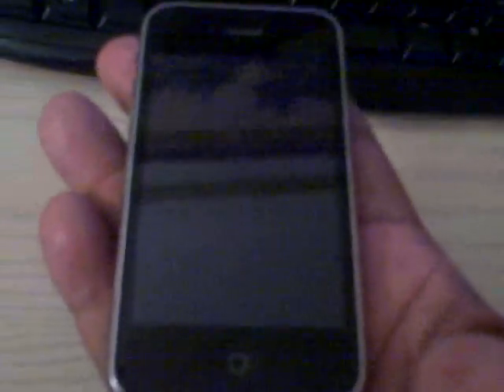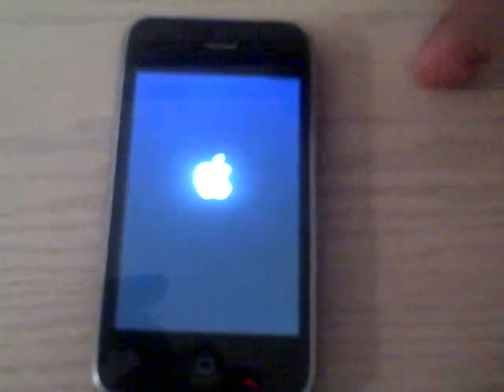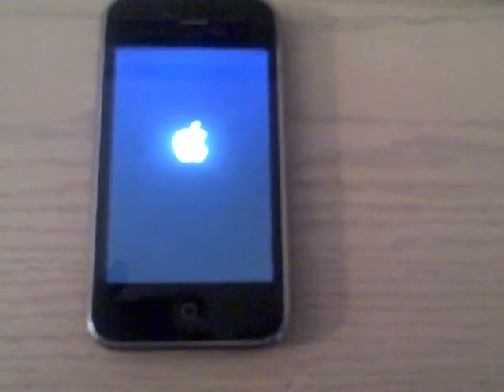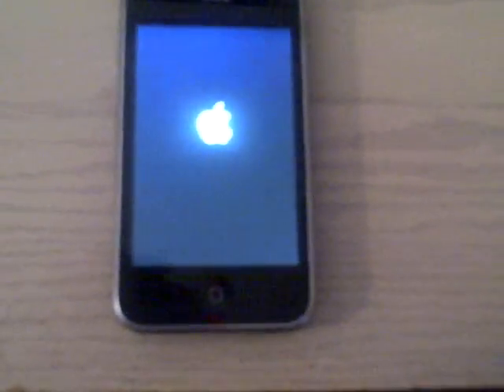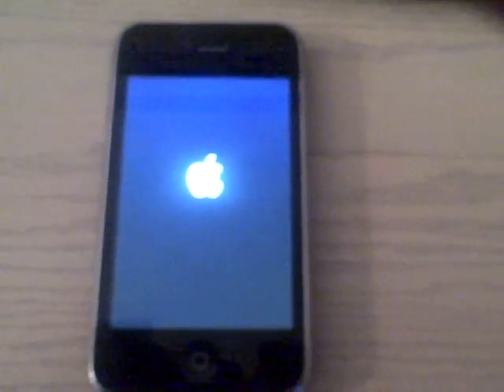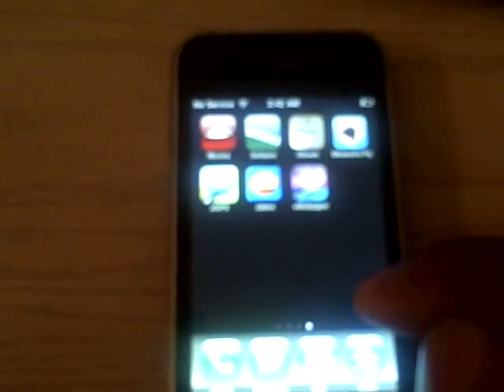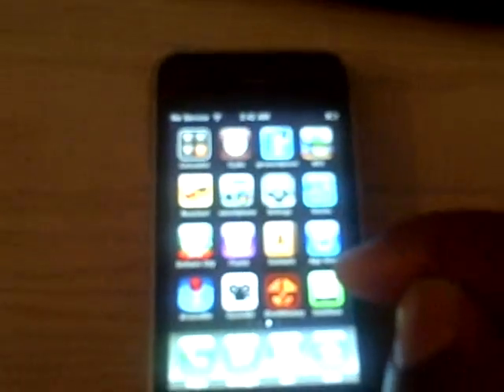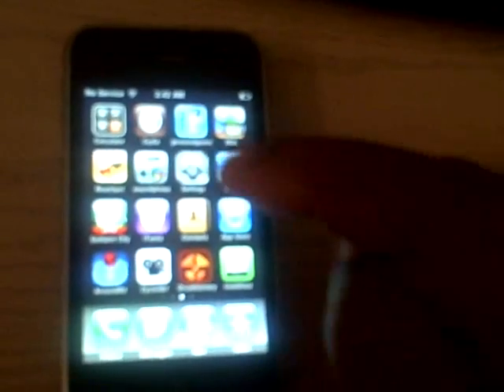Apple iPhone 3G 8gb 3.0 OS like 3G S Unlocked Worldwide and Jailbroken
THis is a video decription of my apple iPhone 3G. It is in 100% perfect working condition and It does everything that a 3Gs does except for voice control and compass/ It has video recording. You can send and recieve picture mail. You can over 3000 custom themes on it as it has been jailbroken. It is full y software unlocked to use with any GSM carrier worldwide. T-Mobile, AT&T Rogers, 02, Fido. It comes with Charger USB cable new earbuds with the mic, cases and bluetooth. I have it for sale on ebay and you can check me out

By the way you can get any app in the app store for free. FULL PAID VERSIONS!!!